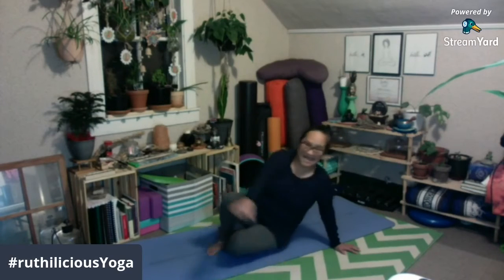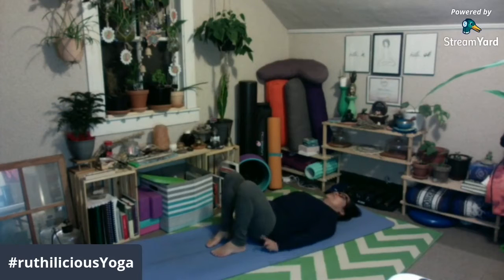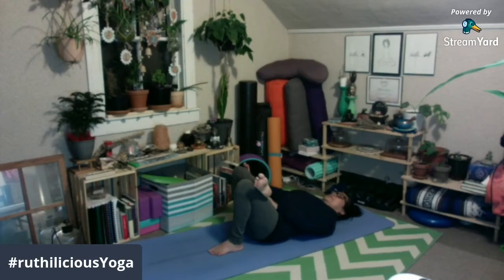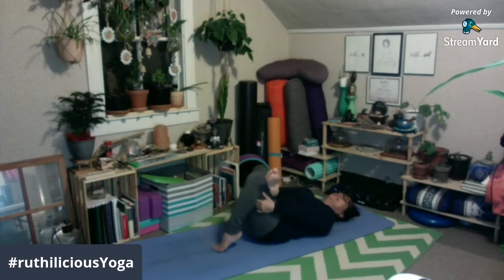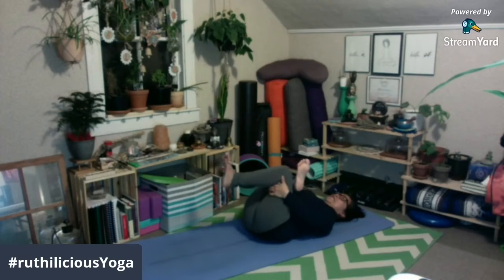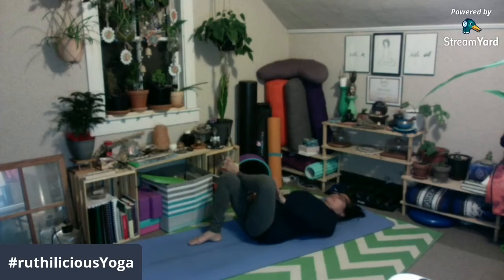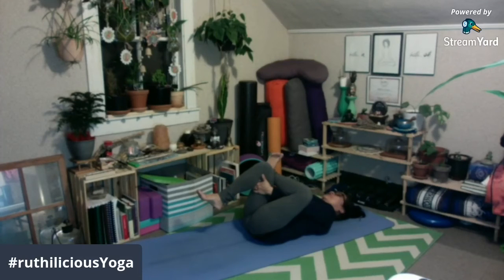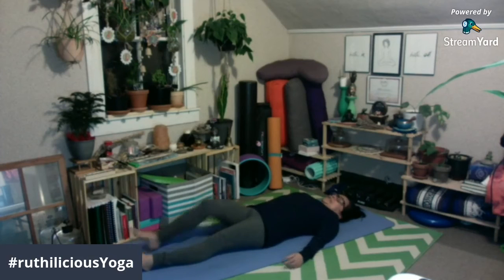ruthiliciousYoga || Foundational Yoga Poses in TAGLISH: SUPTA KAPOTASANA (Reclining Pigeon Pose)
WELCOME to ruthiliciousYoga!

***This Foundational Yoga Pose Tutorial Video is meant to teach the basics of yoga poses that are important foundations for different yoga poses to access safely and correctly to gain the full benefits of the poses.

This Yoga Tutorial is filmed in TAGLISH (Tagalog or Filipino Language and English combined). The Yoga Teacher is a 200Hr RYT and was born and raised in the Philippines.

This Yoga Tutorial is meant to help and encourage Filipinos all over the world to practice yoga at the convenience of their home and to feel at home. This is to help my Kababayans to embrace a healthy lifestyle and find a safe space to maintain mindfulness and help regulate stress in a healing and peaceful way.

If you are looking for FILIPINO YOGI COMMUNITY come and join us in our Facebook Yoga Group/Community Pages.

1. Kabayan Filipino Fitness and Wellness Junkies

2. Ruthilicious Yoga - A Yoga Community for the Non-Yogi Bodies and Closet Yogis

SALAMAT PO!